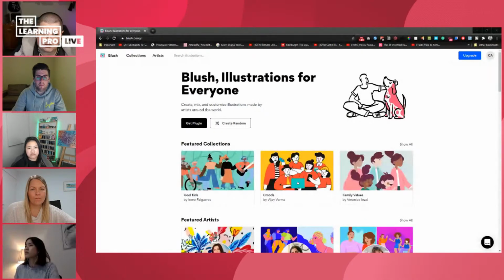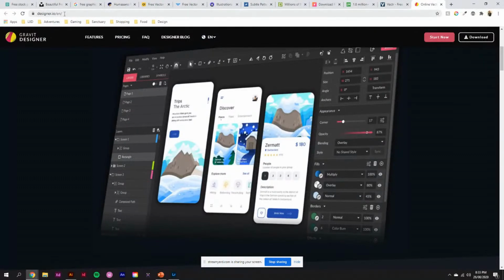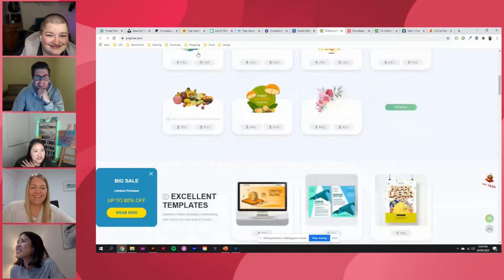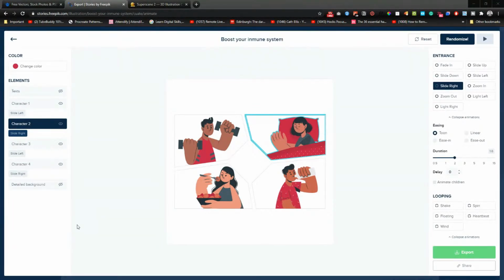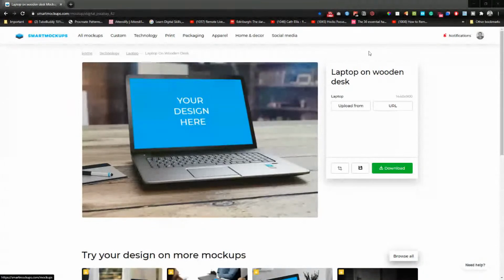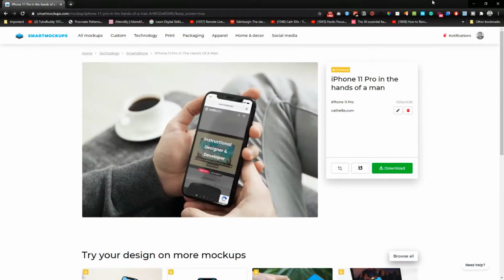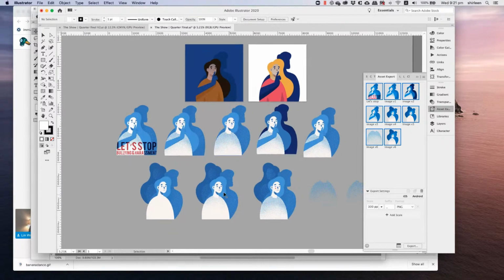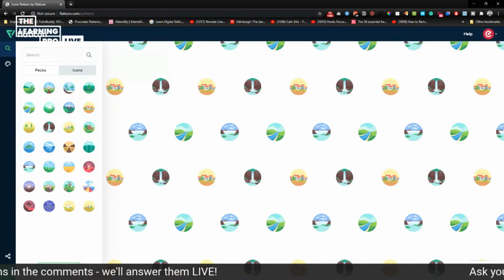Finding great images for your eLearning projects with special guests The LX Collective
🔴 Cath Ellis will be chatting with Lin Wong, Amanda Nguyen, Emma Pawson and Troy Ashman (otherwise known as the LX Collective) about where they go to source great images for their eLearning Design projects.

🔴 Join us and ask your questions, we'll answer them live in this live session.

My mission here at The Learning Pro Live is to help Learning Designers refine their craft by sharing new skills and showcasing new learning technology.

Here are the ways to work with Cath Ellis:

⚡️ BOOK CONSULTATION/COACHING: If you fancy a chat, reach out via the following